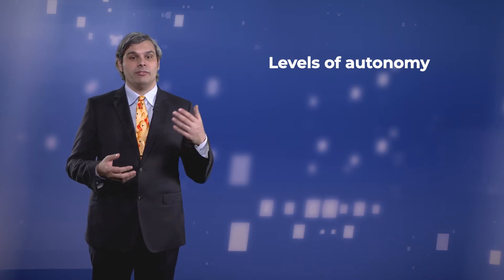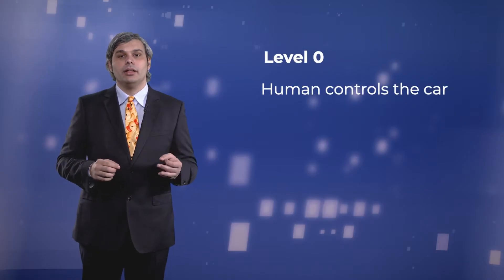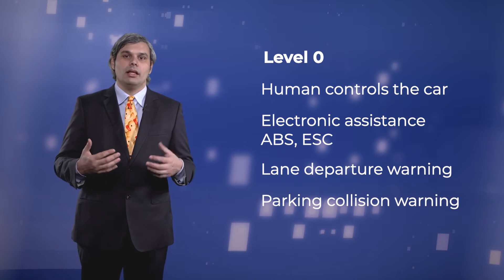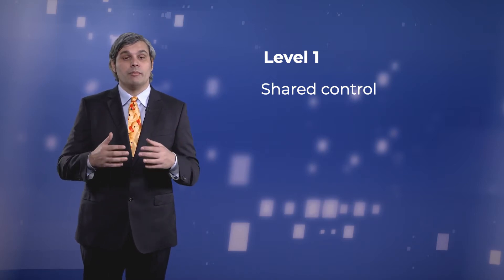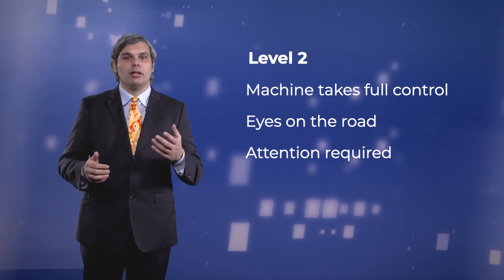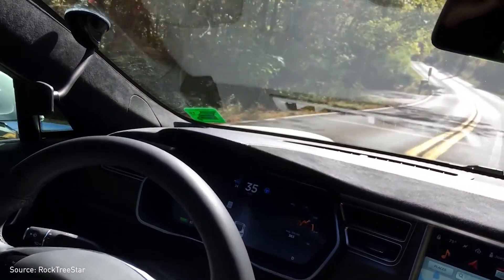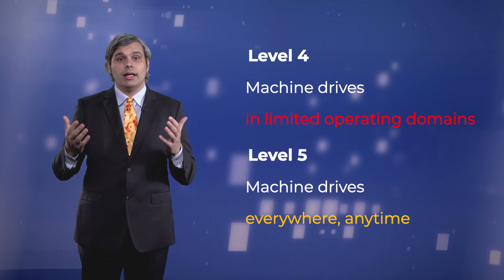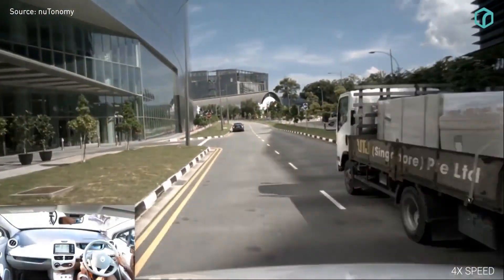03 - Levels of Autonomy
Not all self-driving cars are equally autonomous.

Learn more about this free massive open online course (MOOC)